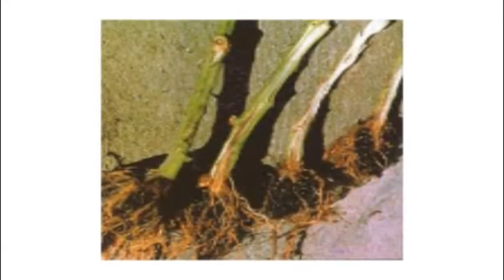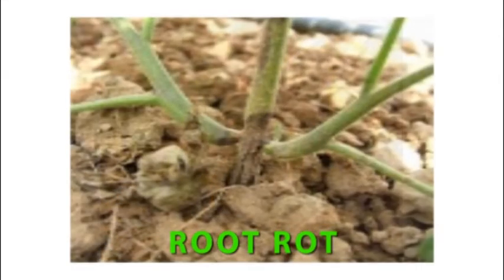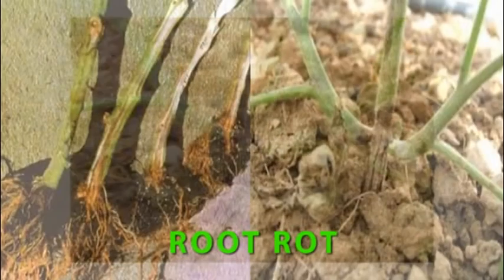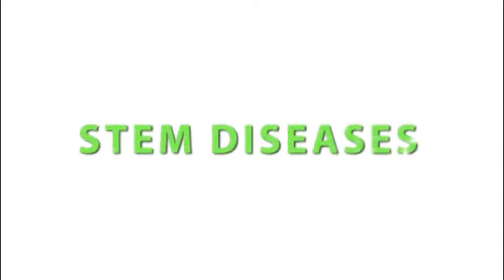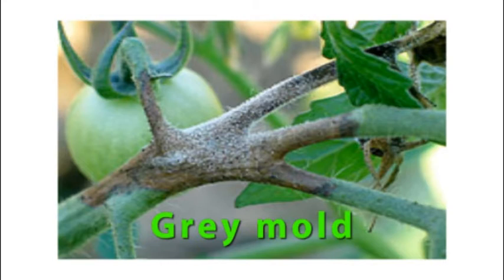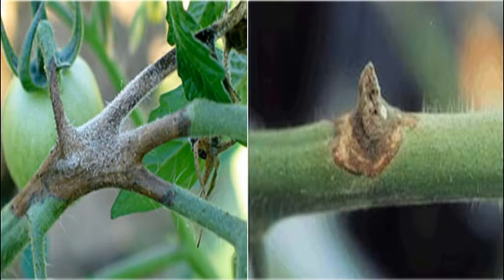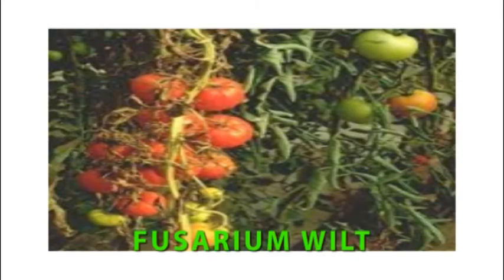Tomato root diseases x264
tomato root diseases